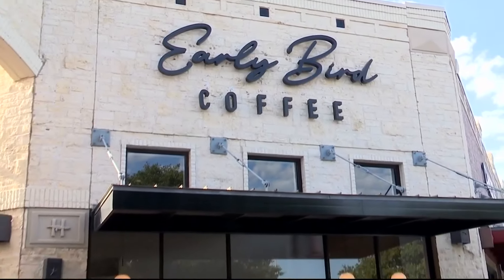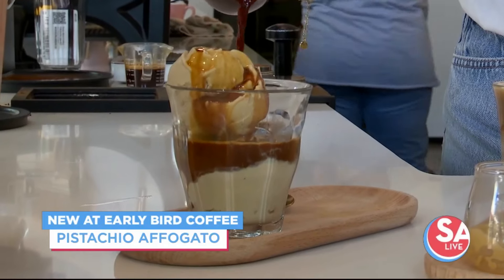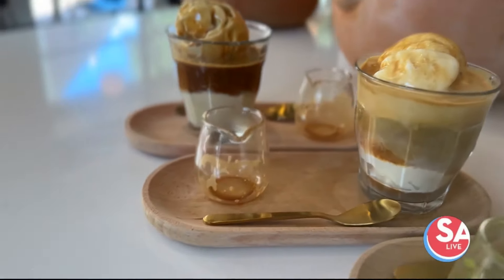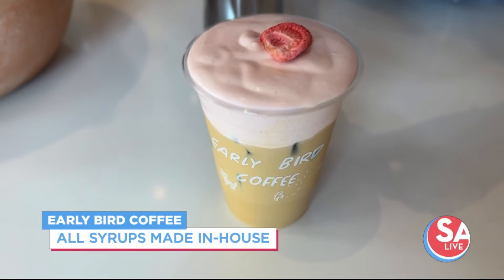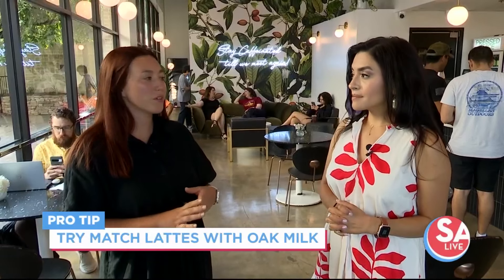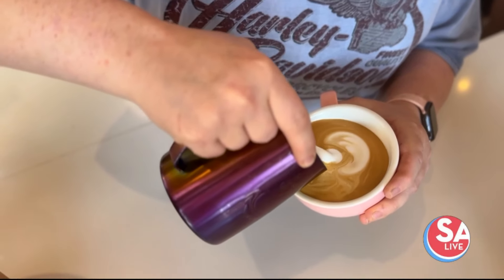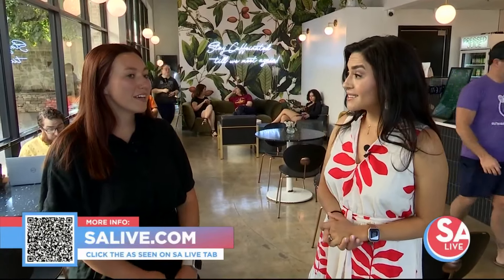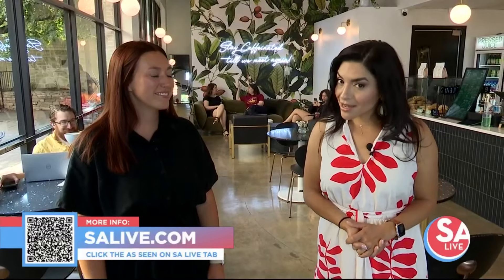Early Bird Coffee is serving up an array affogatos to cool off + get caffeinated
Check out these affogatos, matcha lattes + fun-flavored cold foam at Early Bird Coffee.